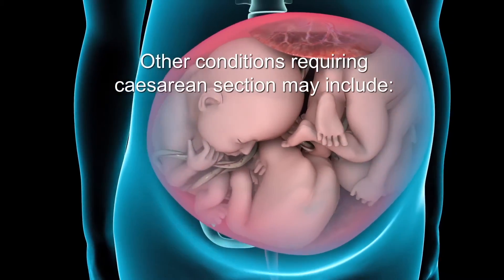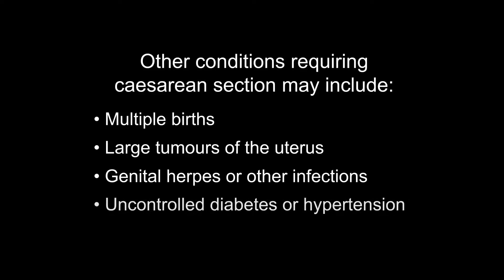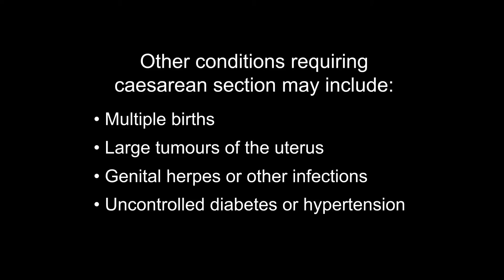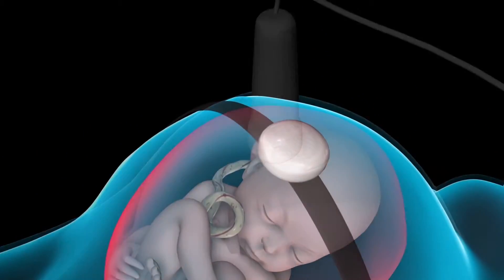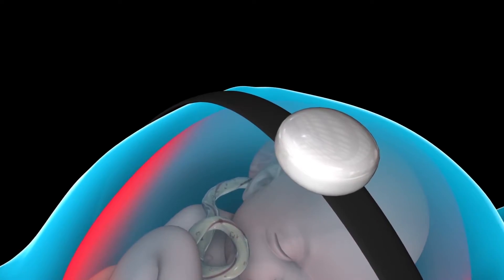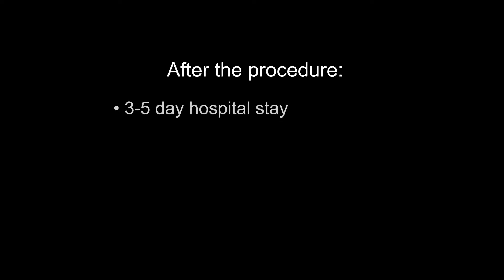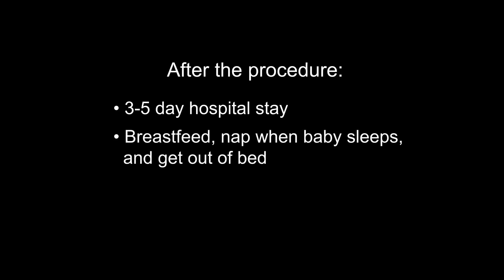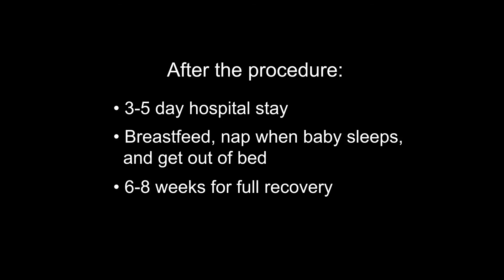Learn about caesarean section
This animation explains when a caesarean delivery may be the best, or only, option and shows how your baby and placenta are delivered through an incision in your abdominal wall.